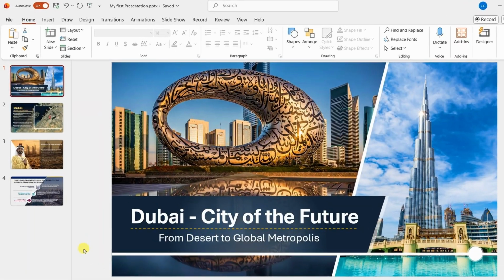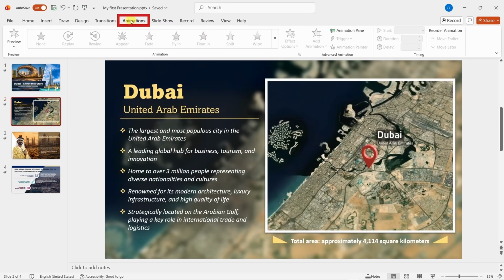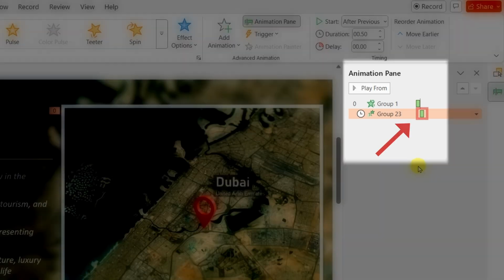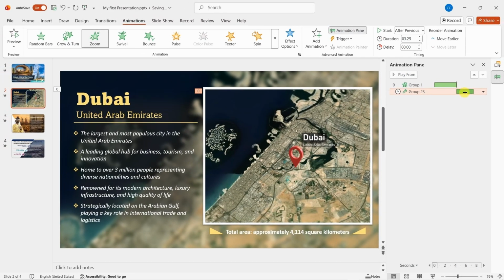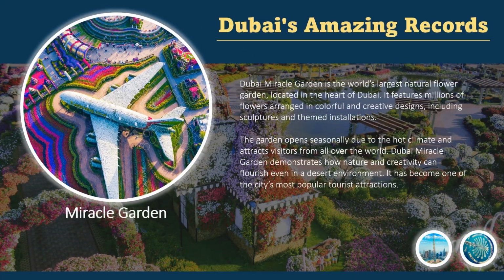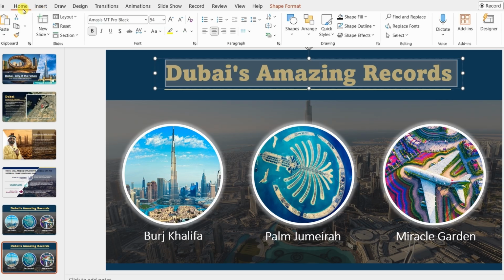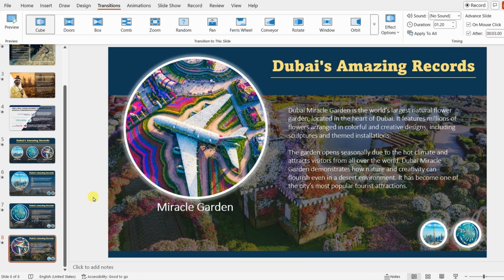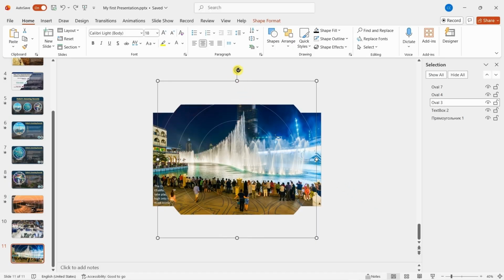Your Slides Are About to Get So Much Better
A step-by-step, beginner-friendly guide to PowerPoint transitions and animations that explains how to apply, customize, and time effects for a polished presentation. Learn practical tips for combining entrance, emphasis, and exit animations, controlling durations and delays, and using the Animation Pane to fine-tune sequences. Includes real examples and troubleshooting advice to help you create smooth, professional slides that keep your audience engaged.

0:00 Mastering PowerPoint Transitions
1:09 Customizing Transition Timing and Audio
2:48 Exploring the Animation Tab
4:15 Managing Complex Animation Sequences
11:02 Balancing Visuals and Content
16:41 Unlocking the Morph Transition